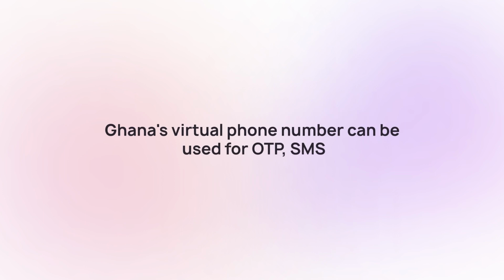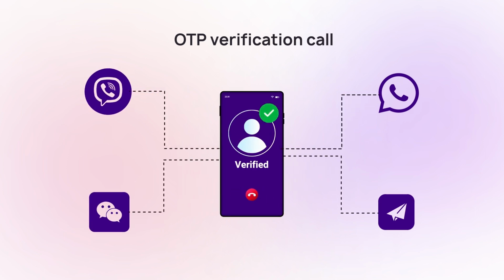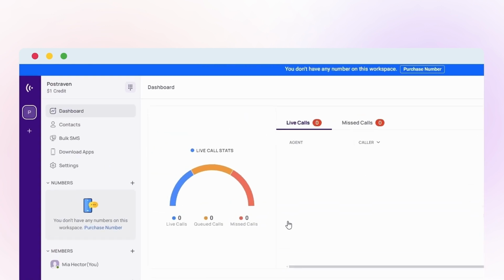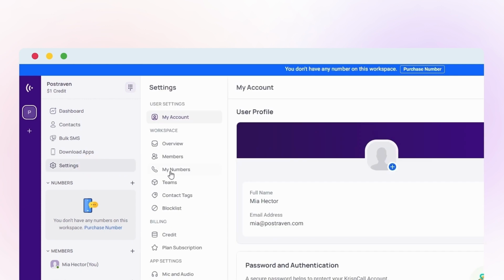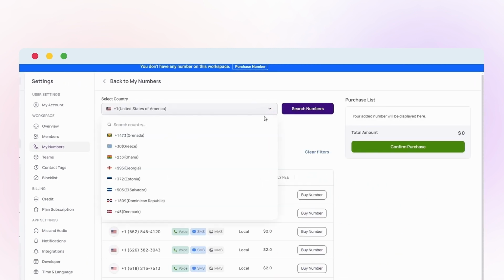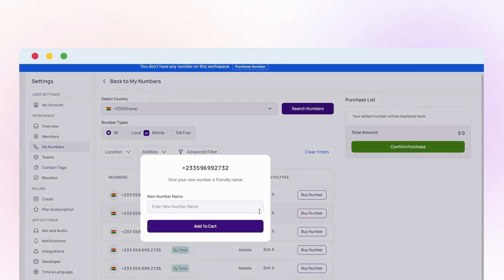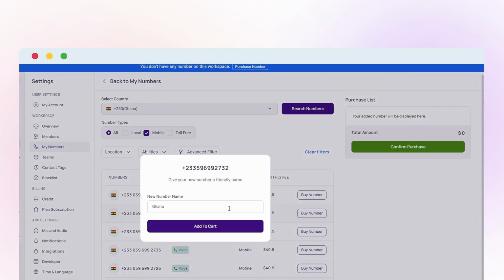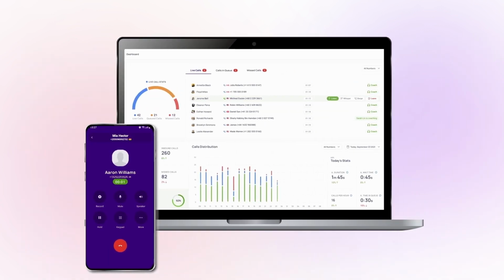How to Get Ghana Phone Number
In this video, learn the step-by-step process of getting Ghana's phone number for personal or business use. If you’re looking for a way to make and receive calls from outside the country, a VoIP-based Ghana phone number is an excellent solution.

You can also buy a Ghana virtual phone number for setting up your social media accounts and other purposes such as sales calls, lead generation, and setting up customer support for your business, etc.

Enjoy a cost-effective connection without the need for physical offices. Ensure global reach and 24/7 accessibility for customers, irrespective of your location.

Submit the necessary information and documents to get the Ghana Phone Number on KrispCall.

The video covers:

0:00 : Intro
0:22 : Sign up or register for your Ghana number
0:31 : Step-by-step guide on how to get Ghana phone number
1:08 : Ghana Phone Number Activated
1:24 : Advance Features of KrispCall